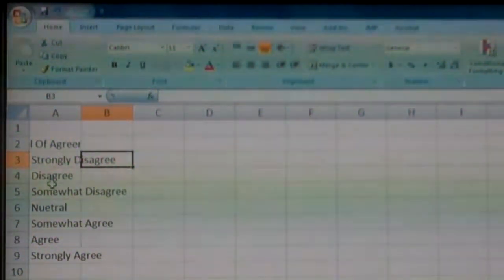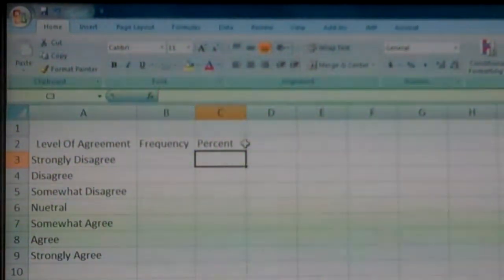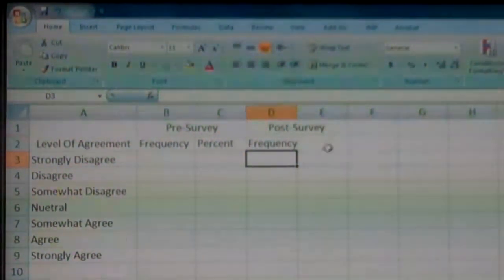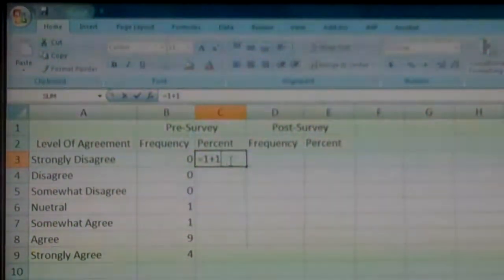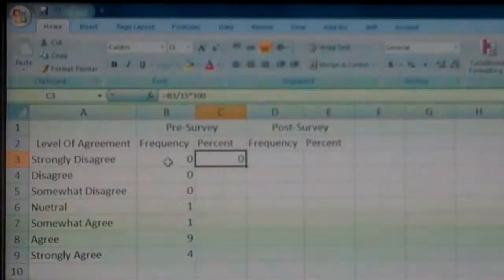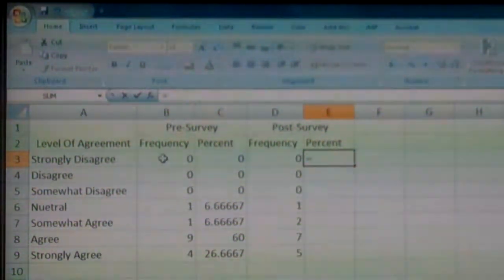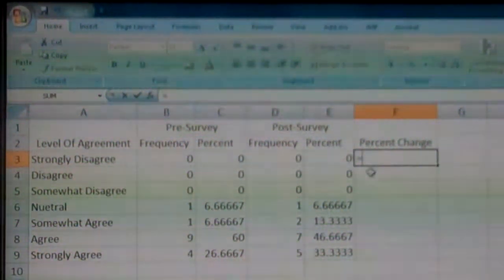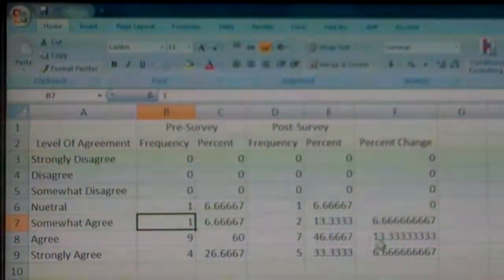Excel Demo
Sharing demo video shown in class